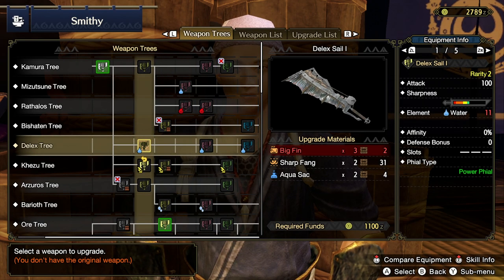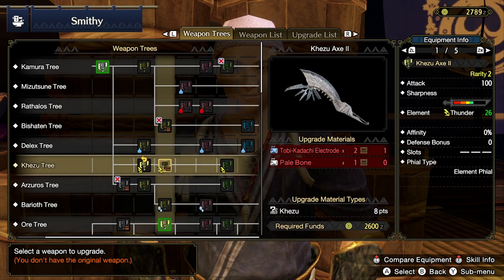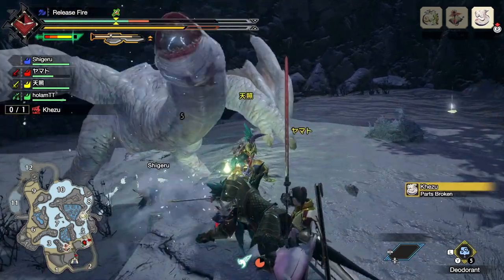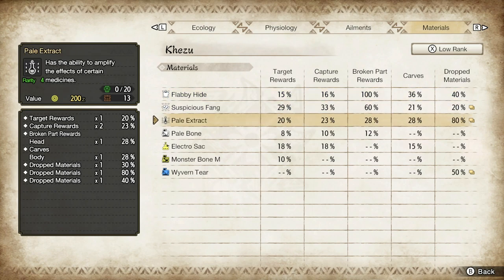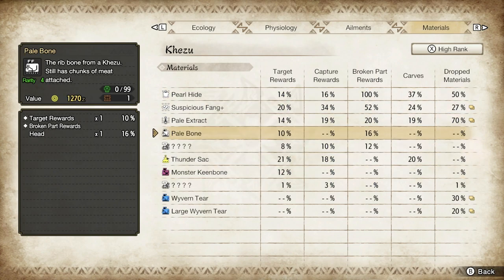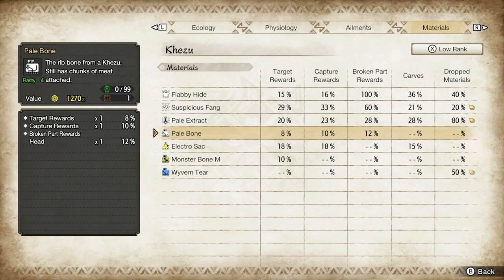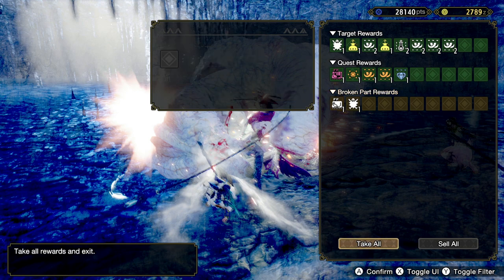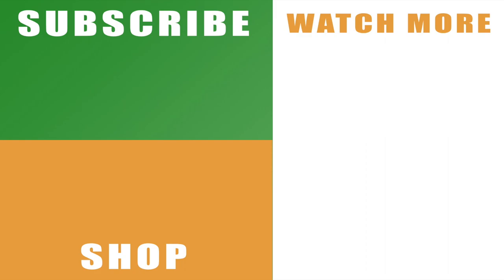Monster Hunter Rise Pale Bone location - MHR how to get Pale Bone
Check out my Monster Hunter Rise Pale Bone location video to see how to get Pale Bone.

Even though you might have a good idea about where to get Pale Bone from, the nature of Monster Hunter Rise could well make it difficult to pick up. However, with the location and drop rate tips in the video you’ll be able to secure enough of it to head to the smithy to fire up the forge. If you’ve already seen the tree for crafting with Pale Bone then you’ll be on the right lines, but the video will push you over the line to get the job done better.

You can also see the start of my Monster Hunter Stories 2 Wings of Ruin walkthrough

You can read more about Monster Hunter Rise

Remember to hit that like button and share our Monster Hunter Rise Pale Bone location - MHR how to get Pale Bone video on Facebook, Twitter, Google+, Pinterest or any other social media channel you use. This is part of our wider series on the latest entry in the Monster Hunter series, which will include monster fight guides, hints and tips, plus videos on crafting, weak points, weapons and a full walkthrough series.